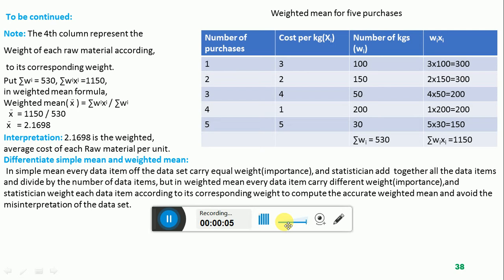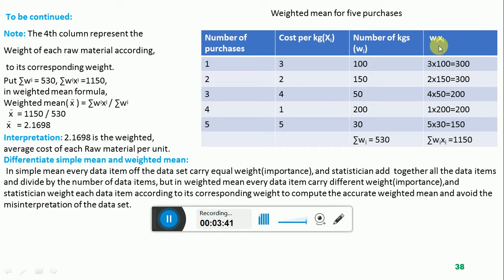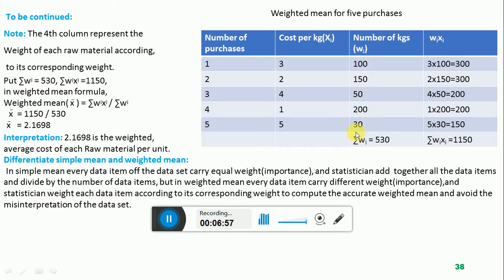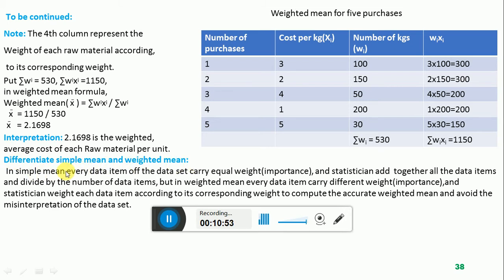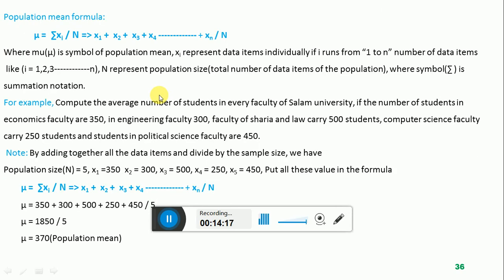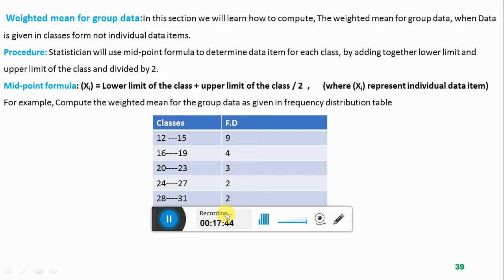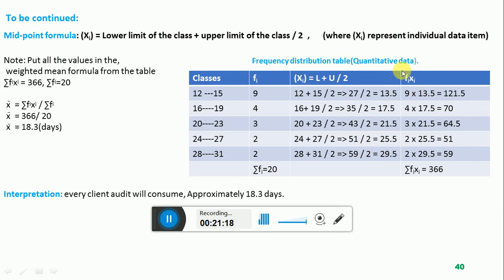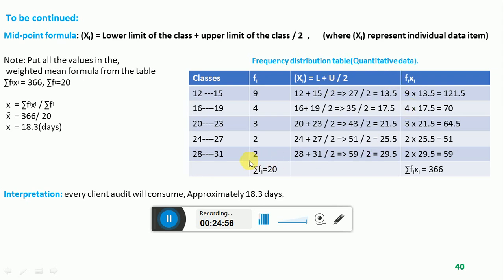Video 7: Descriptive Statics: Group Data